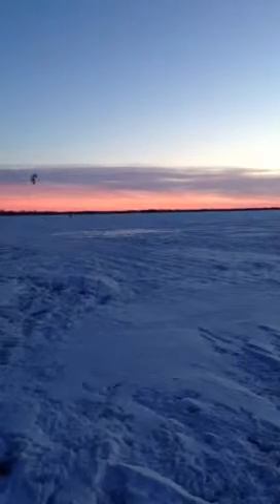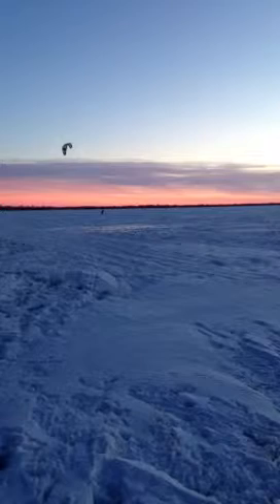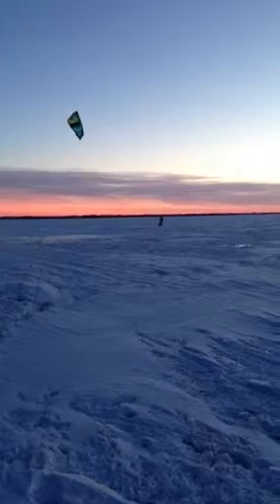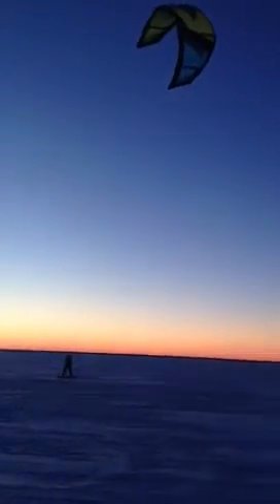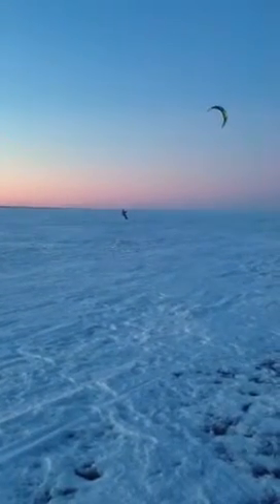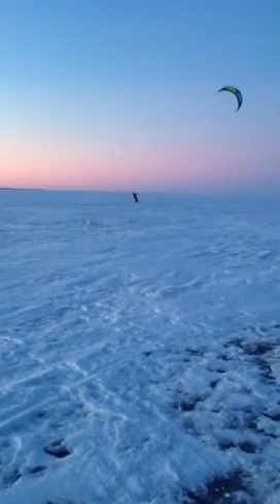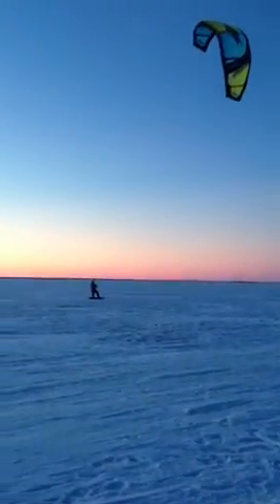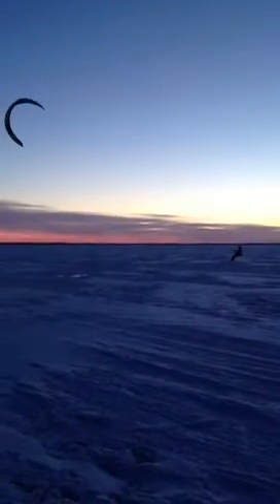Snowboard Kiting on frozen Lake Winnebago in Wisconsin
A lone snowboard kiter carves back and forth in solitude across the lake at sunset in light wind.  Take lessons, rent or buy gear to Snow Kite at nearby Wind Power Wind Surfing and Kiting Center.